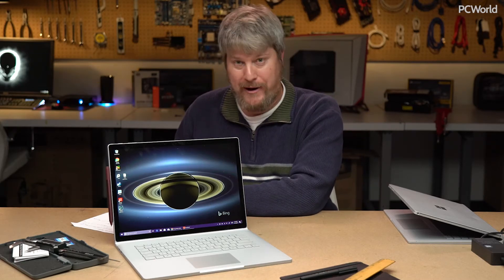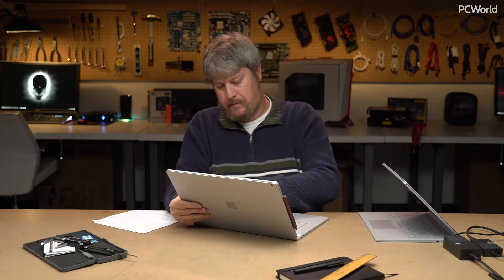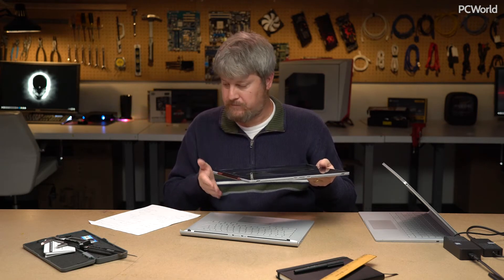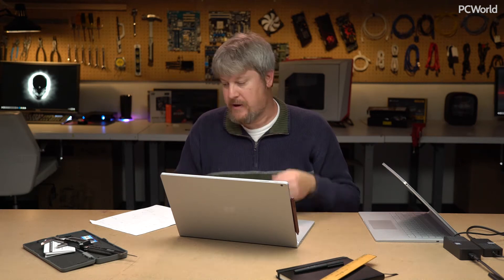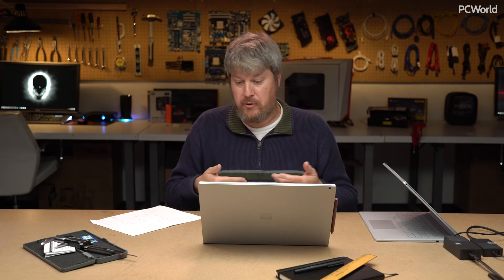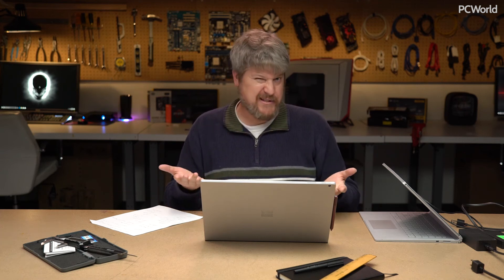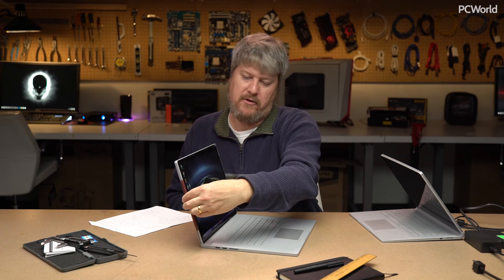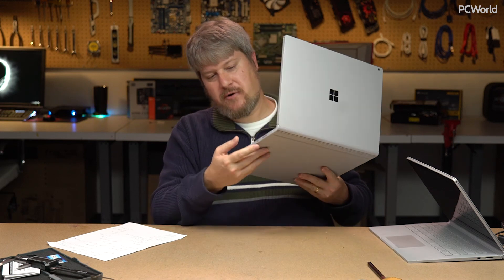Hands on: Surface Book 2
By Mark Hachman, PC World - With the the Surface Pro (2017), Microsoft has rebooted its flagship Surface product, one of the leading 2-in-1s in the category.

Originally published by IDG News Service. Re-published with permission from IDG.net.